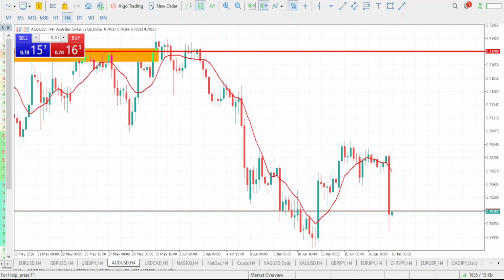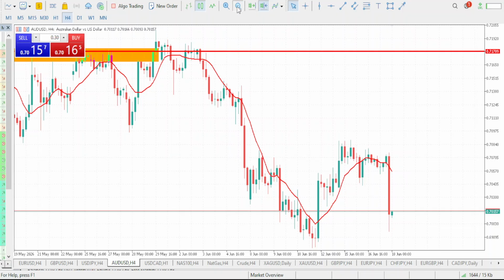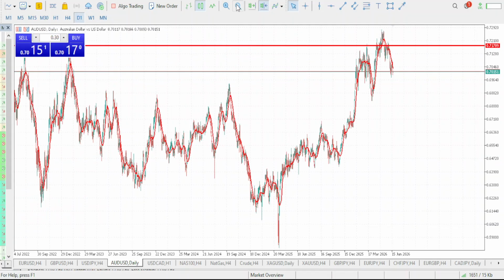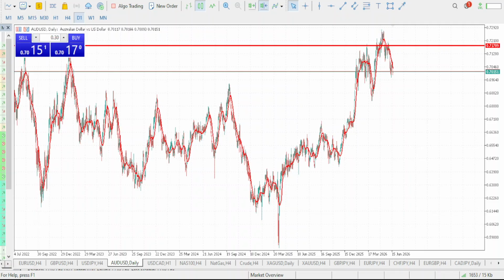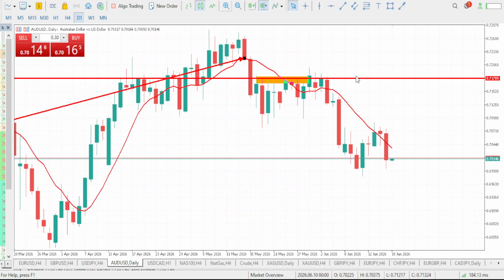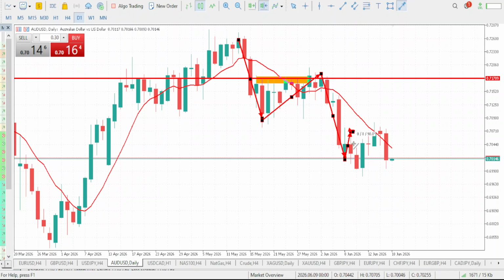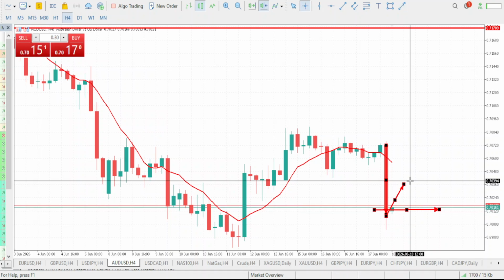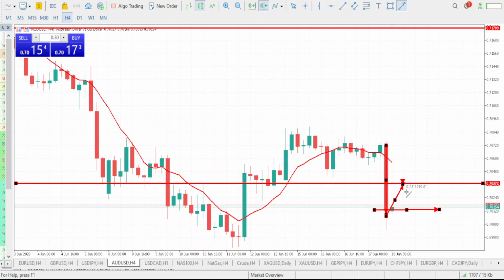AUDUSD Analysis Today | JUNE 18 2026 | AUDUSD Forecast | AUD/USD Technical Analysis